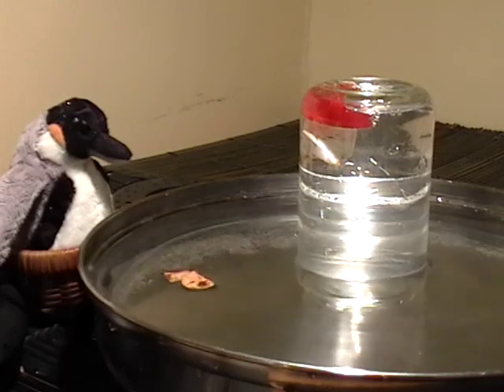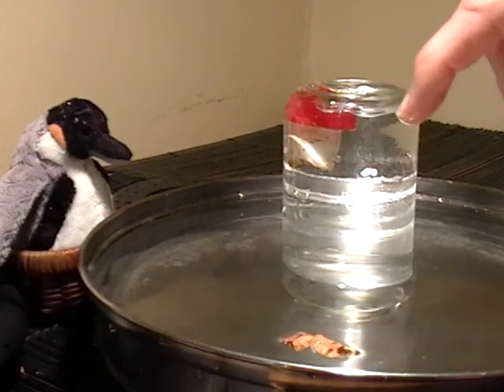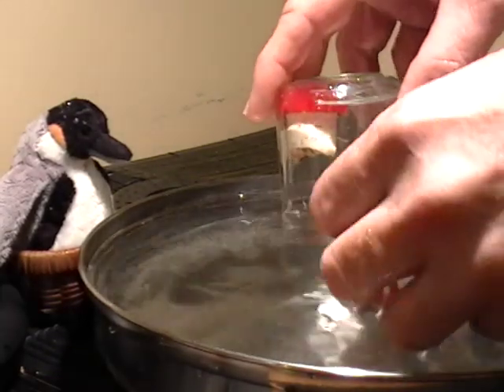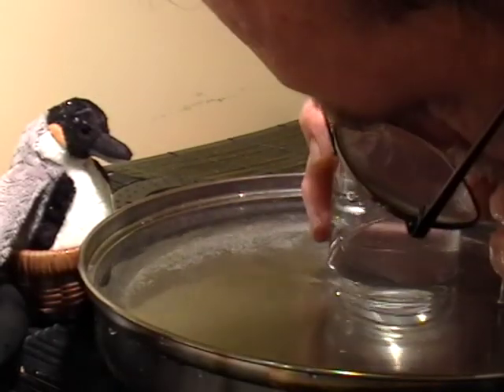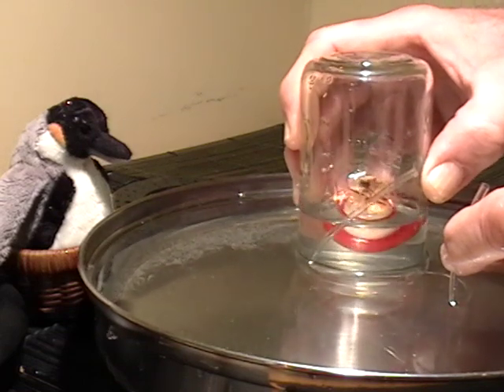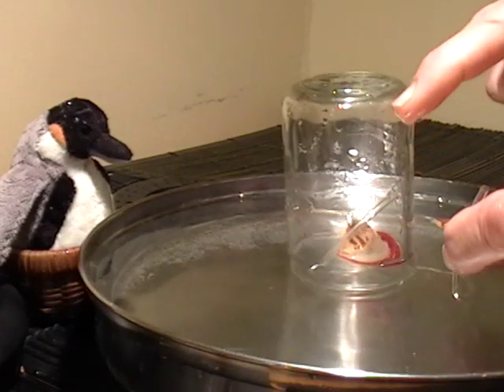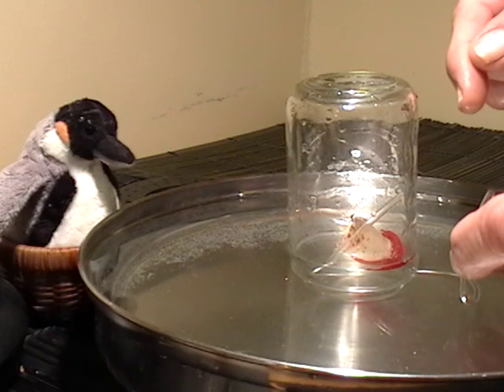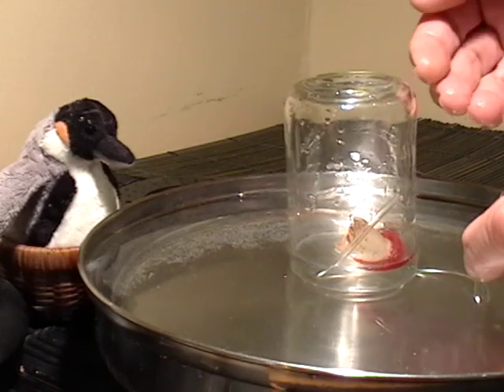Buoyancy Demonstration #1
One of the things wrong with most perpetual motion or free energy "buoyancy drives" is that the inventors don't take into account the mass of the water displaced, which must be raised up again to reset the system to its initial state so that motion can continue.
If, for example, a balloon is introduced into the column from the bottom, the water is displaced. At the top of the column, an equal volume of water has been allowed to drop. This is where the buoyancy comes from. So far so good. But the air in the balloon experiences a "vaccuum" or suction effect from the weight of the water column underneath it. This suction must be overcome, no matter by what method the balloon is to be deflated at the top. Another way of seeing the situation is to realize that the volume of water displaced downward by the balloon as it rises, must be lifted up again by deflating the balloon so that the system can be reset and continue motion.
This requires work--just as much as you get from the balloon's buoyancy in the first place--plus more, to make up for the inevitable losses due to viscosity, friction, and etc.